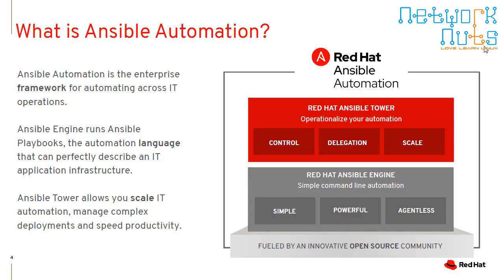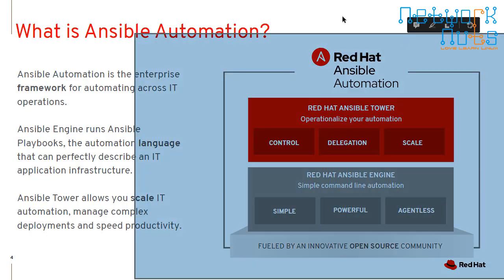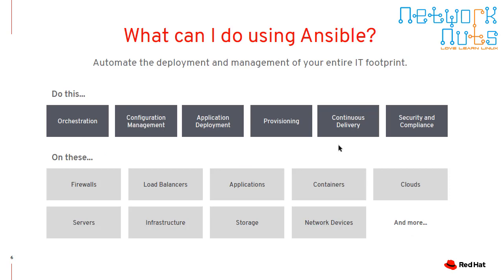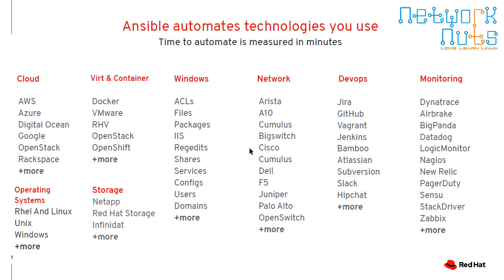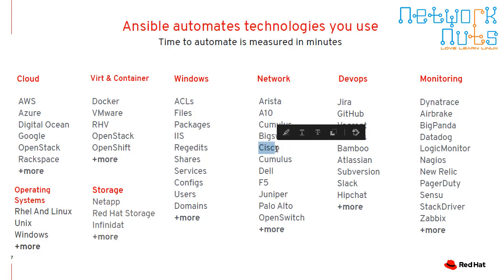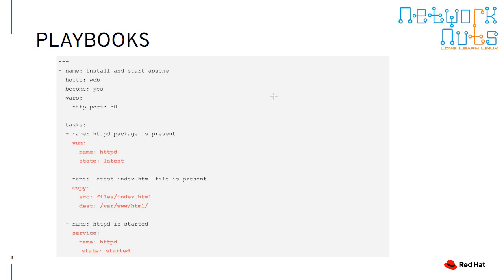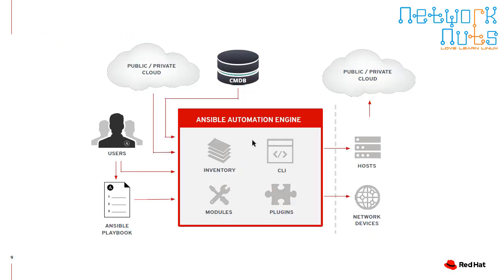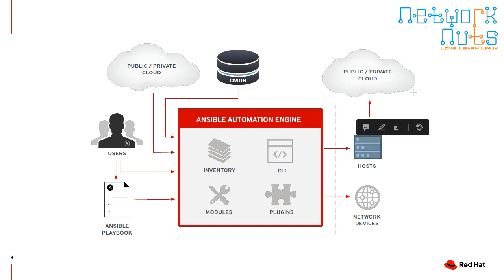Introduction to Ansible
Learn why its important and mandatory to learn Ansible - the configuration management tool. This video explains the need for learning Ansible. The prerequisite is you should have basic Linux sys admin skills.